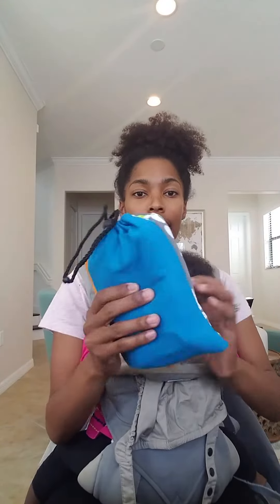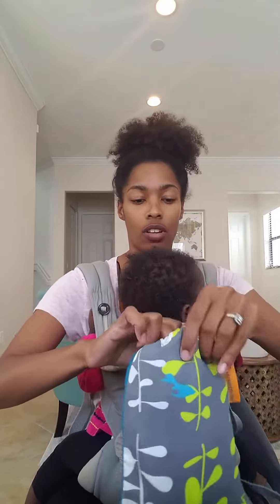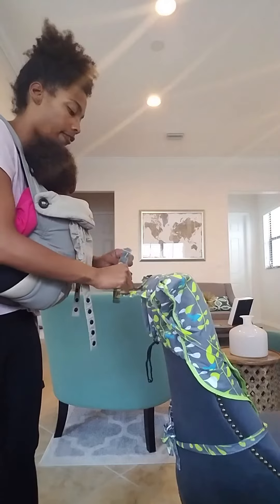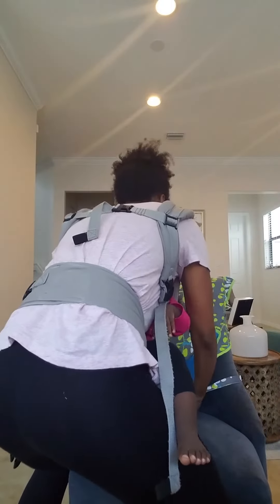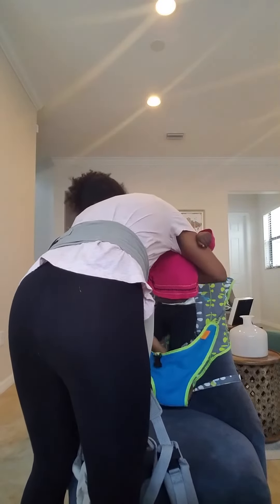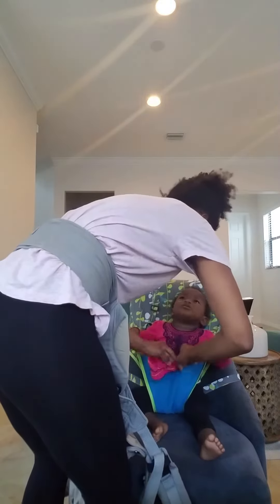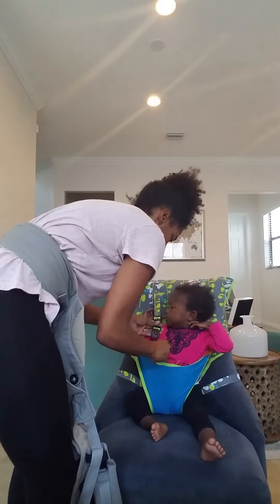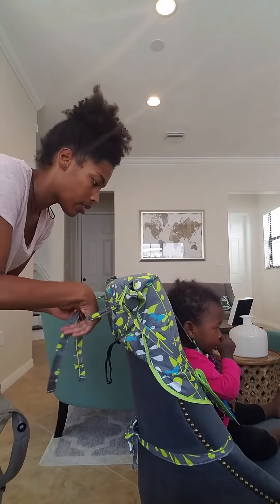How to use My Little Seat, a travel high chair.